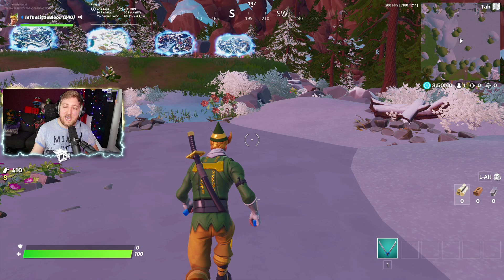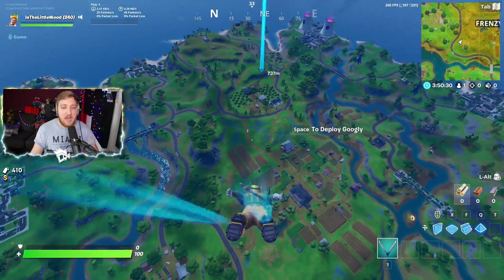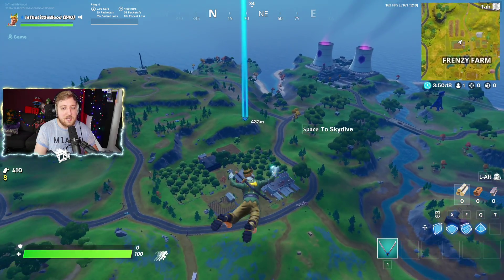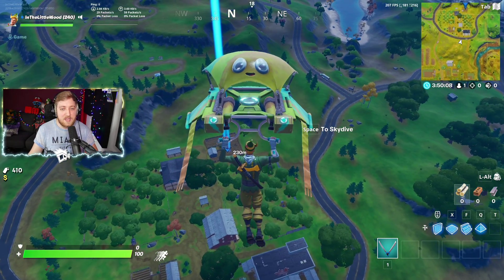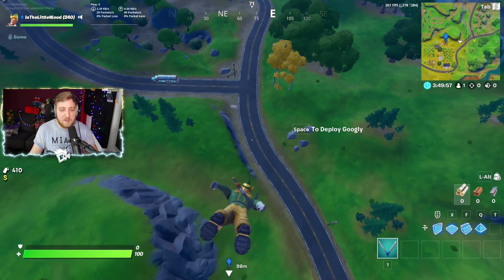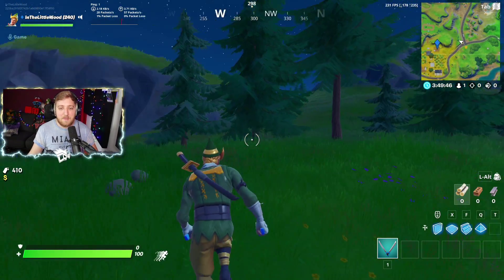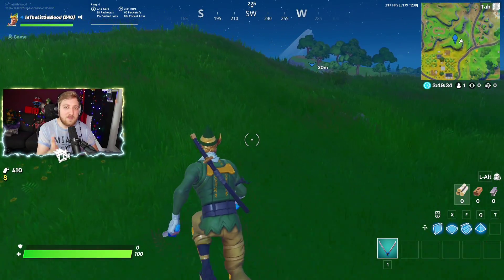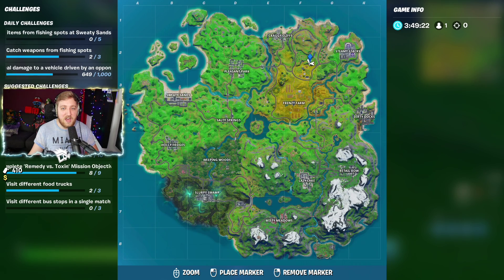Search the Hidden Gnome found in between a Rack Track, a Cabbage Patch and a Farm Sign - Fortnite